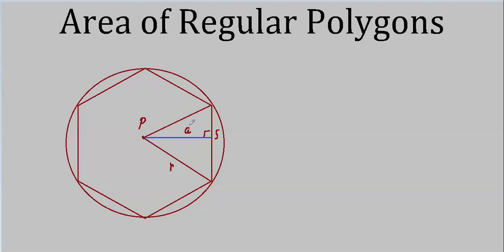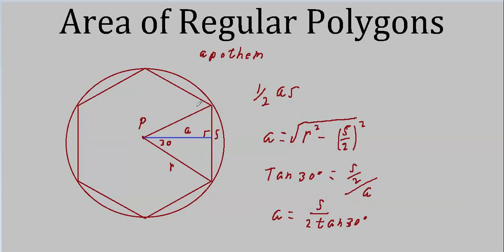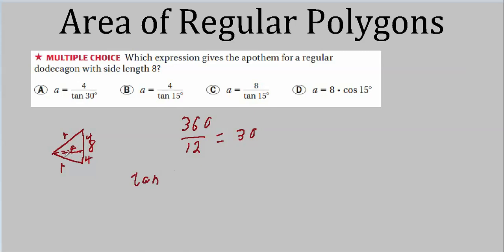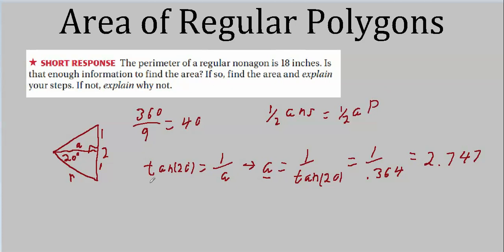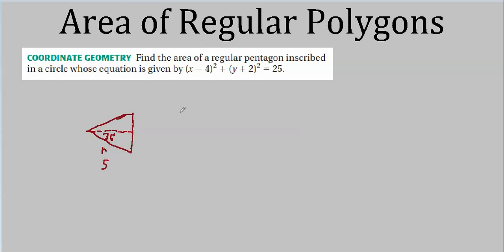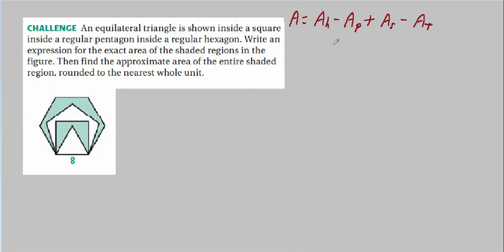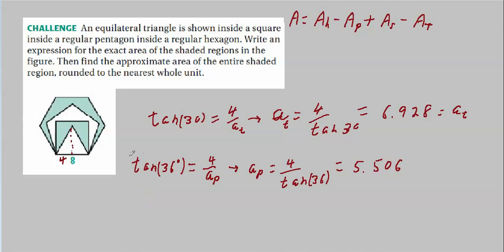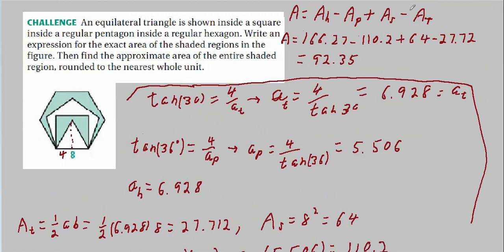ch11-6 Areas of Regular Polygons